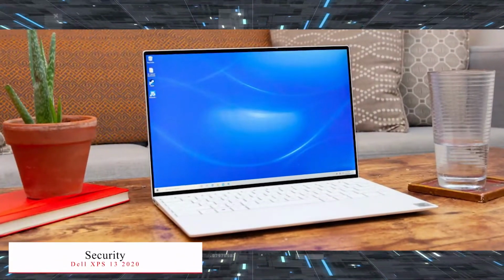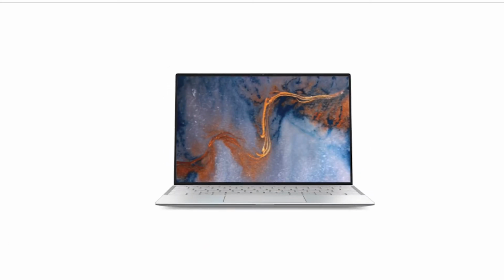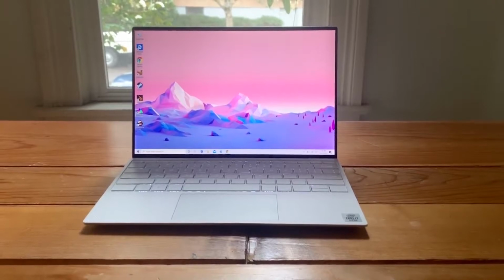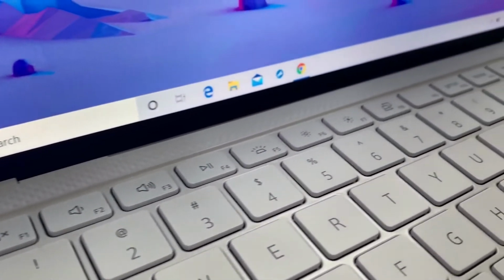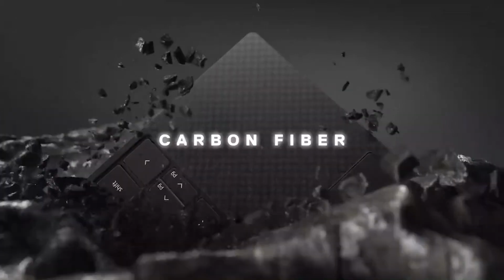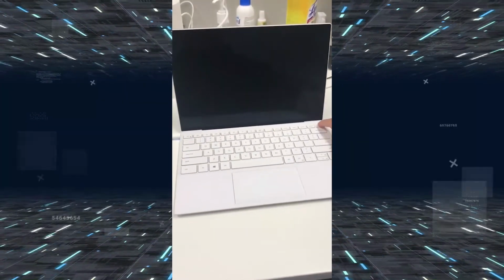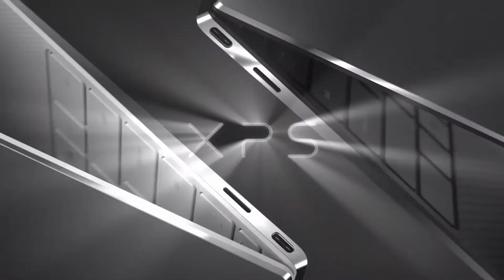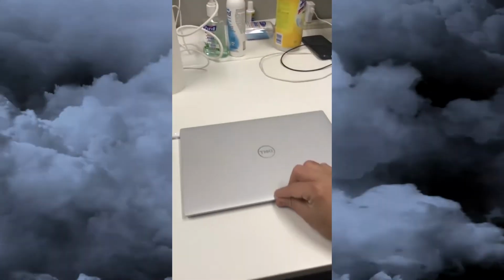Dell XPS 13 Review 2020 - Awesome Laptop!!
2020 Dell XPS 13 Intel Core i7-1065G7  16GB RAM 512GB SSD

●Amazon USA
●Amazon UK
●Amazon Canada